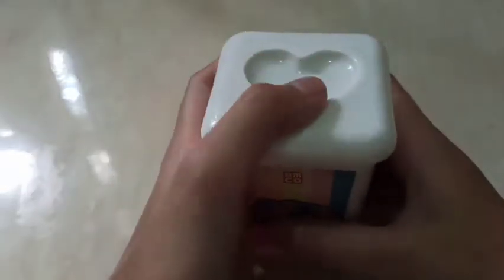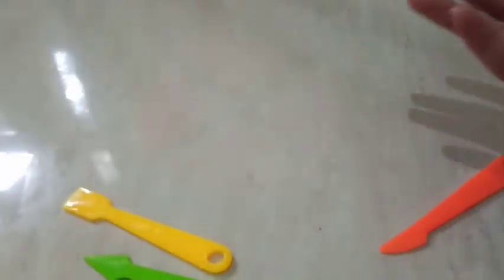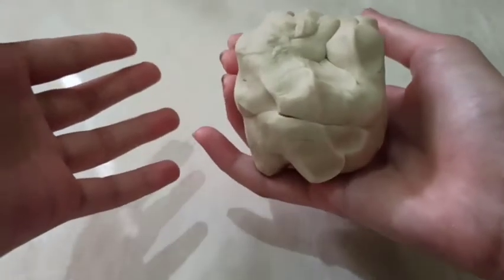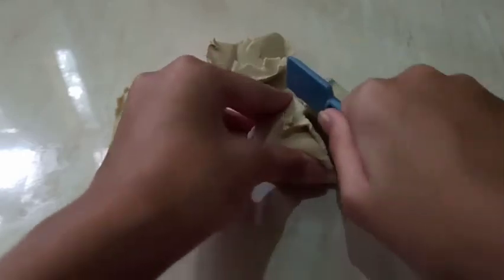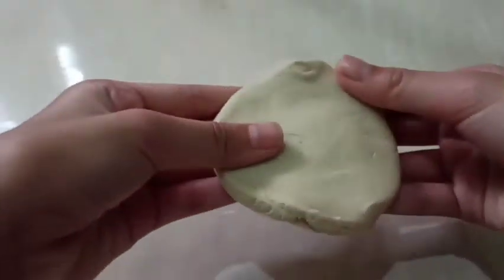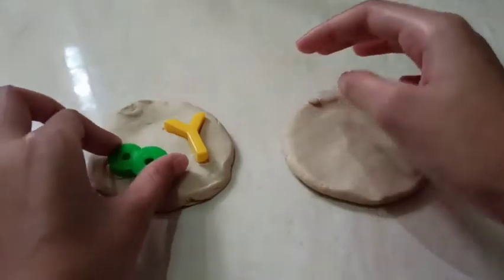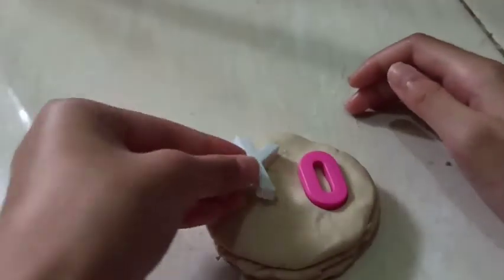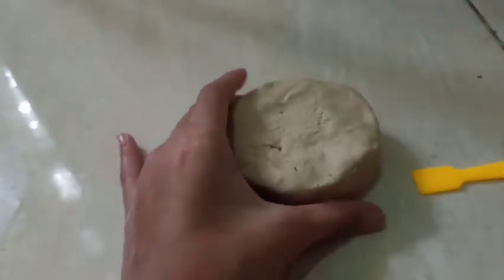How to make a dig and find brick | crafting/ toddler time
I did this so that my brother can learn and play at the same time